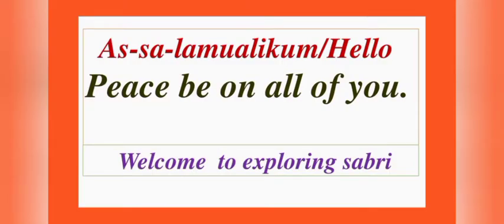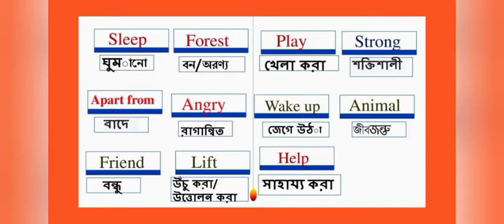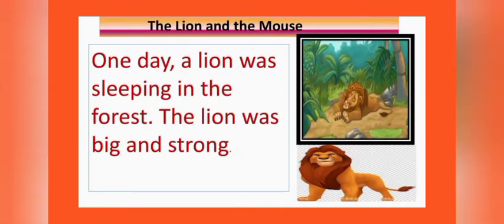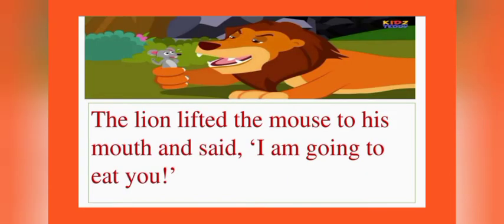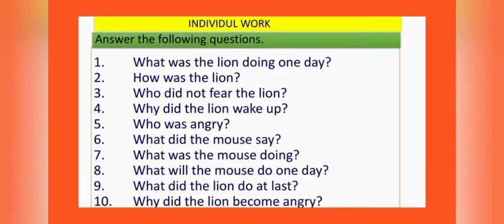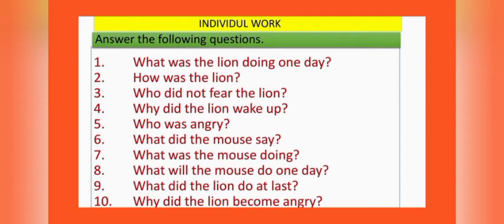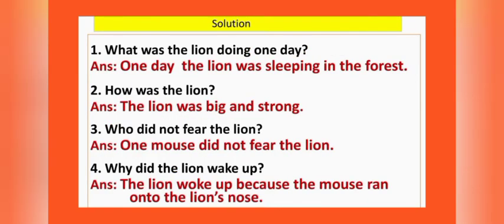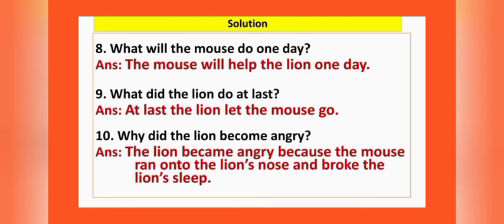The Lion and The Mouse in English *Story for Kids*Grade-4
In this video you will find a traditional story is about helping a friend. Can a mouse help a lion? Watch!
Also check out the channel and hope you may find something good. Thanks a lot for your time.